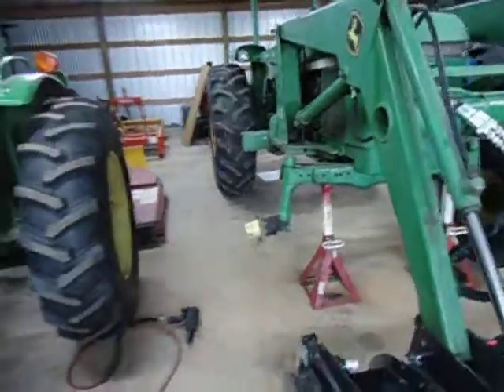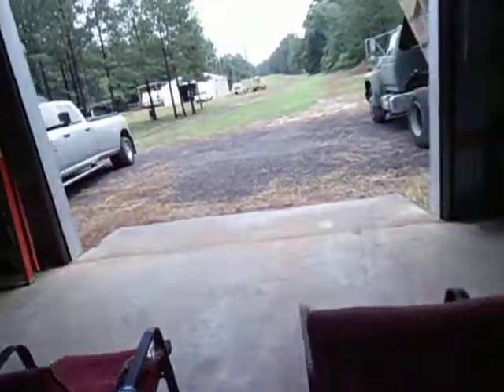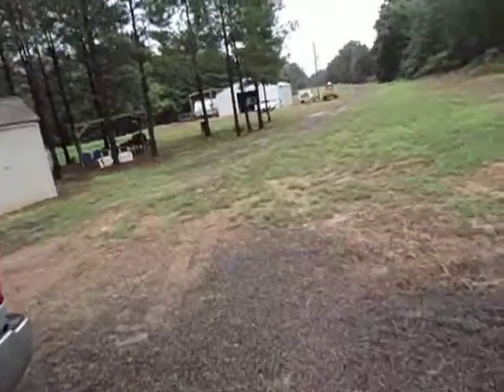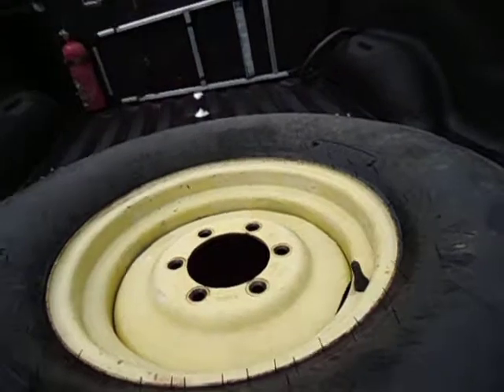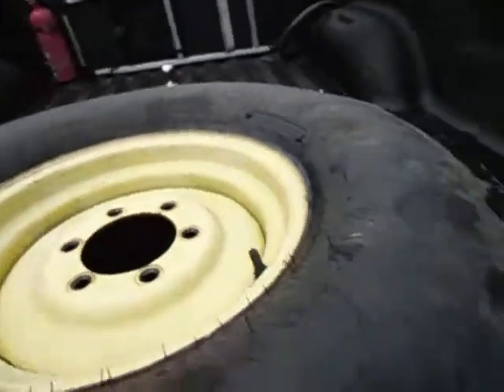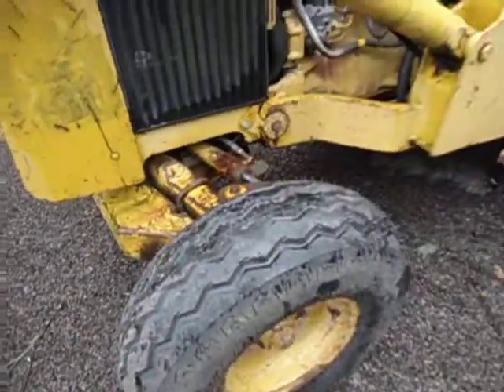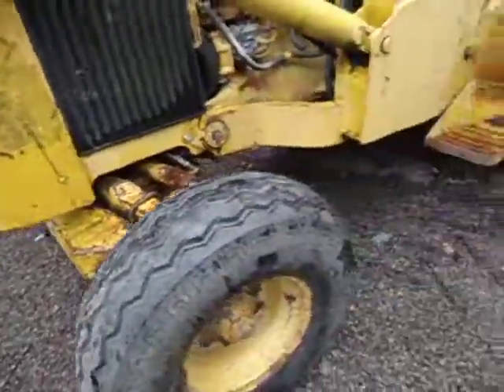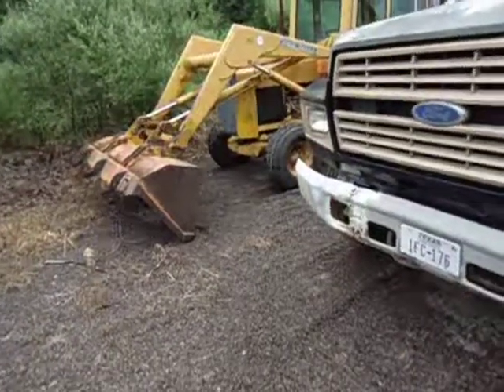JD 2350 this time. When it rains it pours...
Checking tire pressure and found a bad stem. Seems like it never stops. Too many tractors...